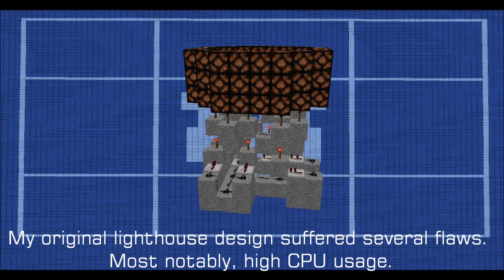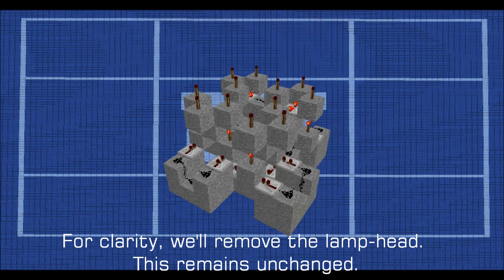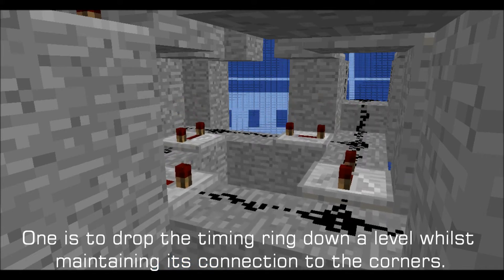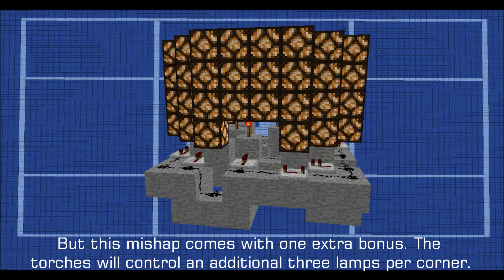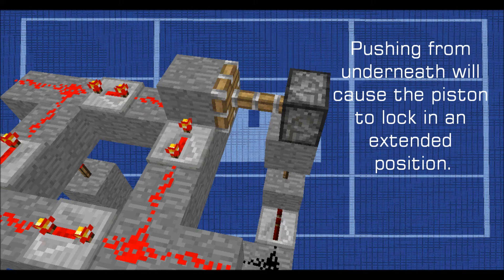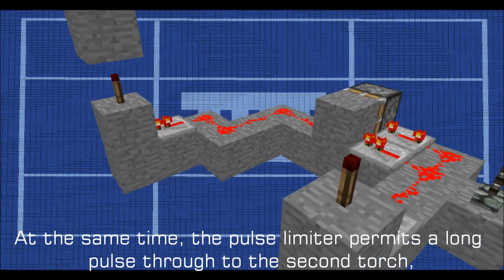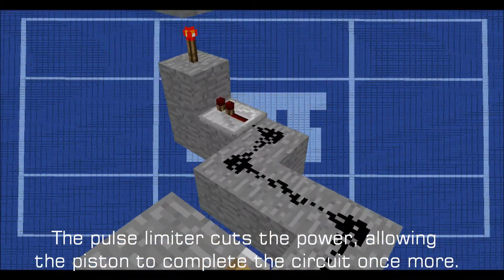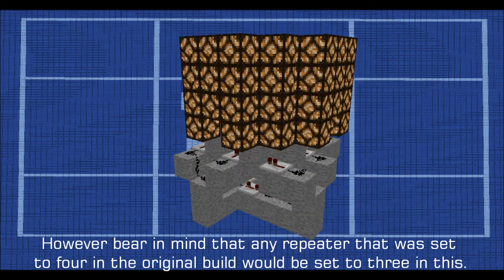Minecraft - Revolving Redstone Lamp Lighthouse Tutorial MK2: Reducing Lag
Freshly updated for 1.4.7, I have improved upon my original Lighthouse design to reduce its demand on the CPU. Previously without Minema I would be brought to almost a standstill turning the lighthouse on (and with Minema still a long rendering time). In this current iteration, I can still play Minecraft at an appreciable frame-rate when it is active.

There is some minor corruption that has arisen during the uploading process, though fortunately this mostly only affects subtitle space.

During simplification, I also came across a means of reducing its size even further which is covered briefly towards the end. A full tutorial won't be given for the smaller version, since it's primarily the same mechanism as covered in the original. Likewise, the same principle that shrinks it can also be used to expand it up to six blocks per side compared to the original's four and the mini-version's three.

The lighthouse displayed at the end is not actually turned on because it was the first recording I made of the sequence and I forgot, but the convenient lightning strike locations made it too good to pass up on.

There is one... easter egg of sorts. Of course considering my channel name I could hardly avoid such a reference for too long.

At least some basic familiarity with my original design is required to fully appreciate this video

This has been primarily animated through the Mine-imator Minecraft animation software, available

The Music is "Silent Dreams" by Zero Project, at zero-project.gr